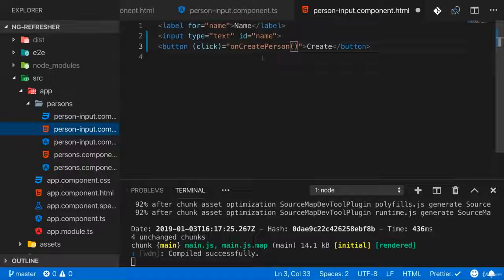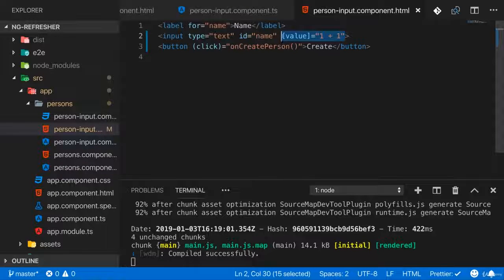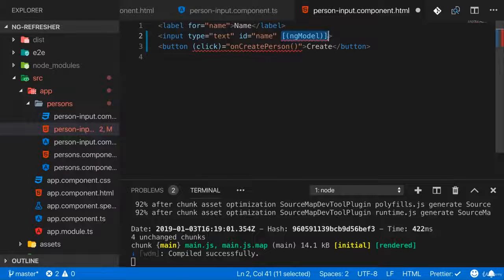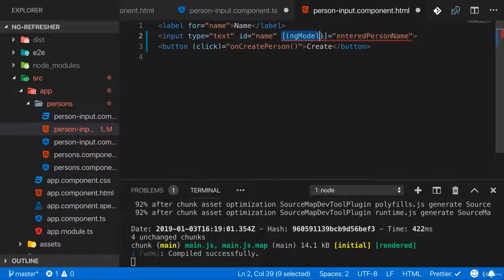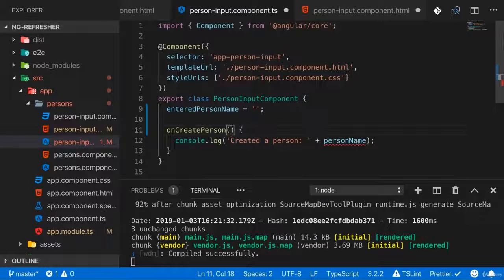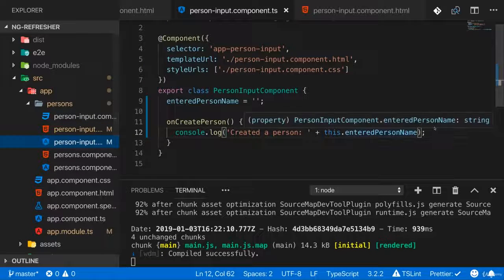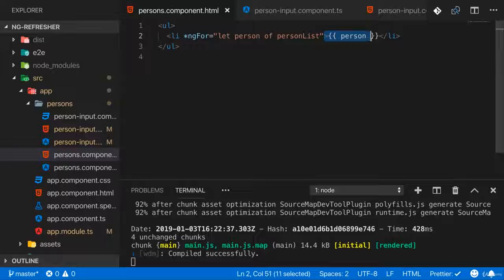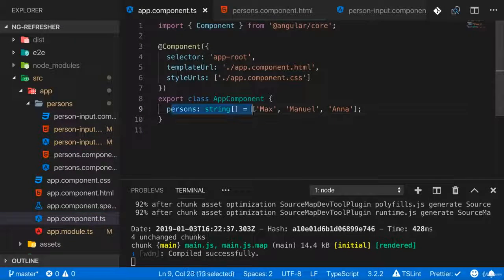15 Understanding Two Way Binding